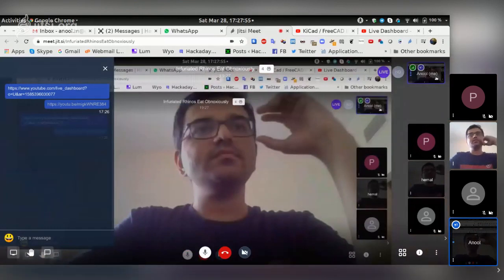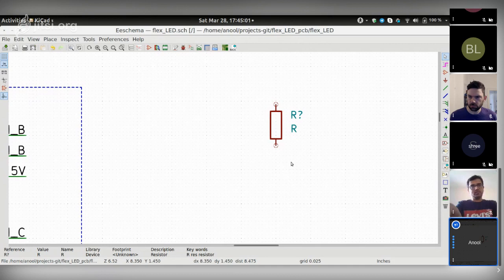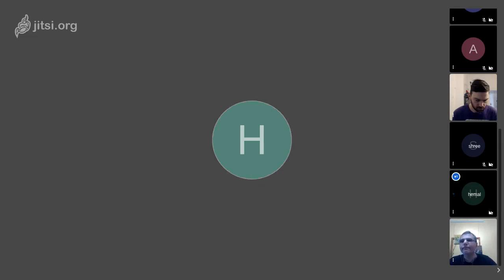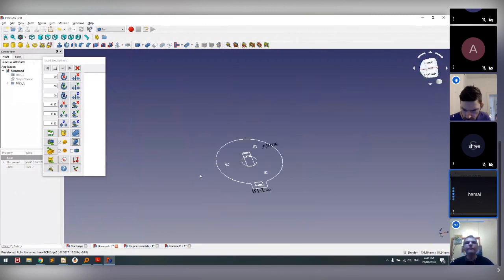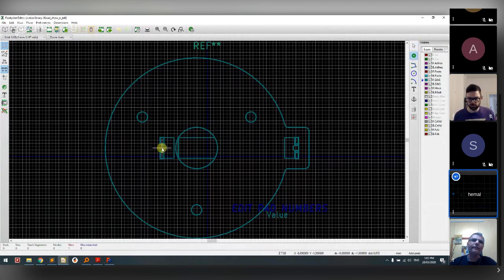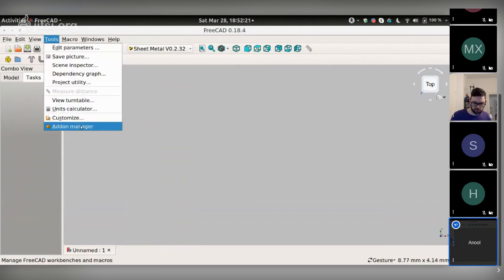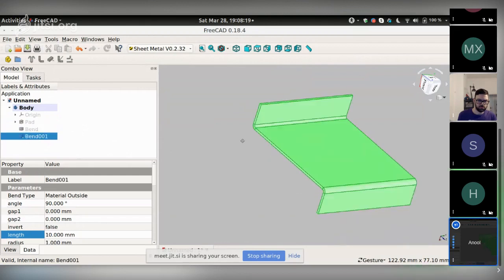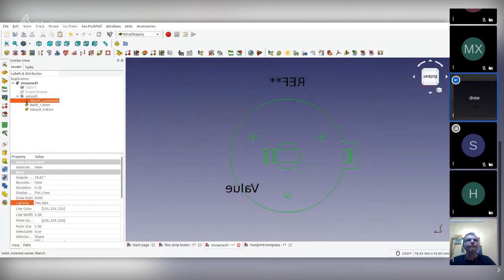Anool Mahidharia Live Stream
KiCad / FreeCAD AMA, live demo, tutorial, discussion. This is the second time I'm doing this, First one was not recorded.
Thanks to HEMAL CHEVLI for showing us some tricks.